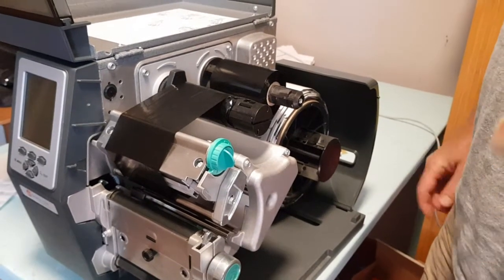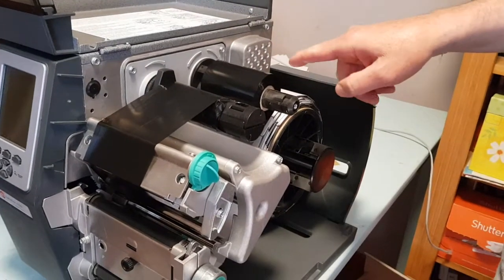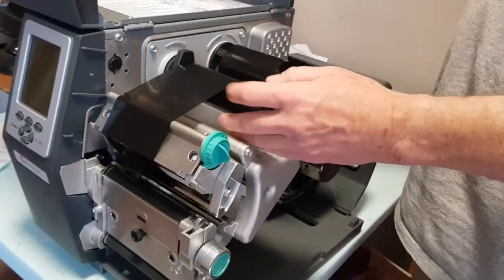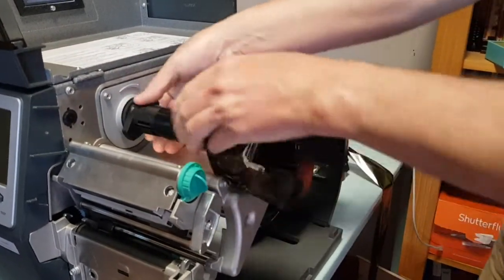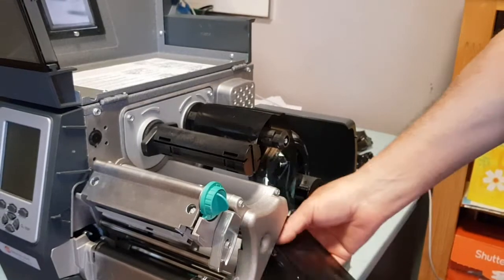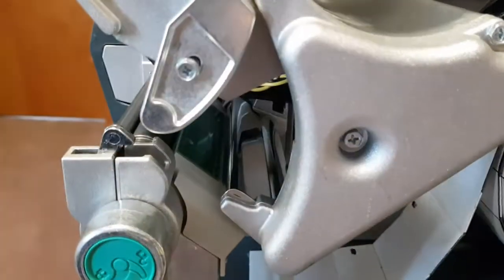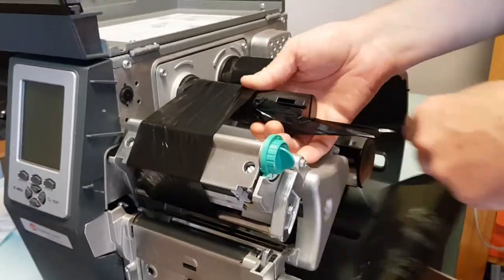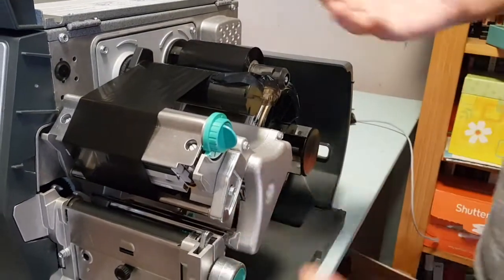Datamax H4606 RFID Printer - Ribbon Installation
Demo of thermal transfer ribbon installation on Datamax H4606 RFID printer for use with Brady Print/Encode RFID System.